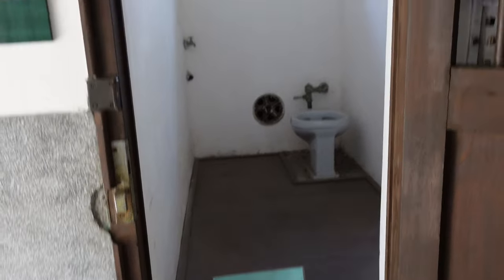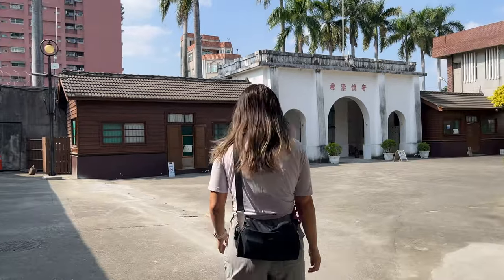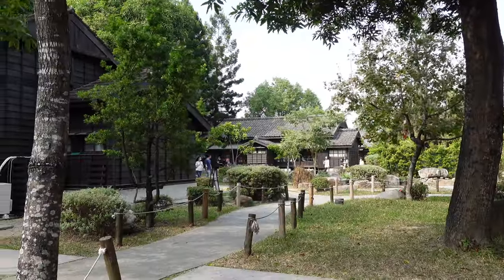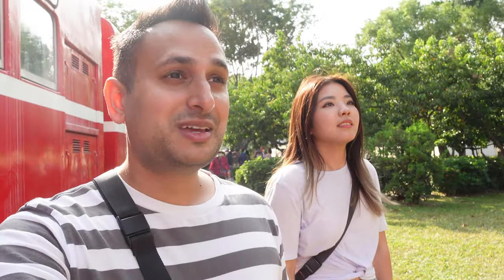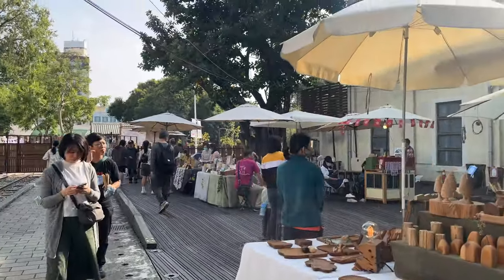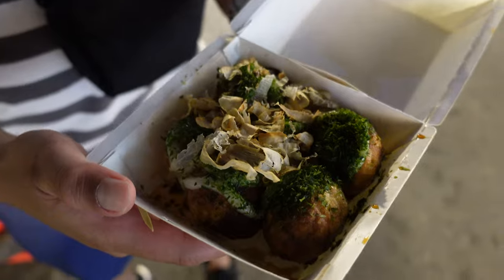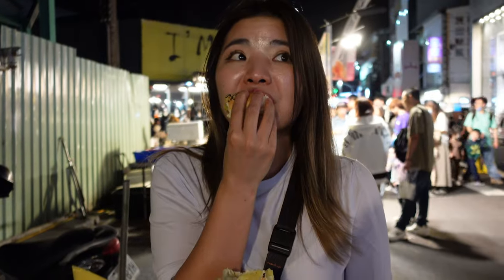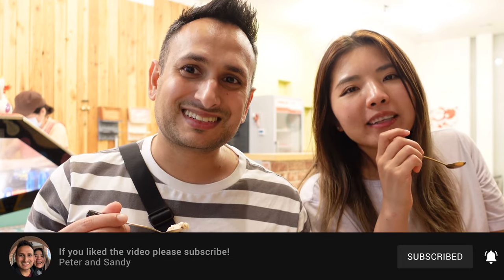探訪嘉義的日式村落：沉浸於寧靜之美與文化奇蹟中！| Chiayi Taiwan - Exploring the little Japan of Taiwan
Embark on a journey with us as we explore Chiayi, Taiwan—a delightful city that pleasantly surprised us with its charming blend of history and Japanese influence. While planning our Alishan National Park adventure, we decided to make Chiayi our base. The city boasts remnants of Japanese architecture and street views that evoke a sense of nostalgia.

During our stay, we explored the fascinating Old Chiayi Prison, meandered through the enchanting Hinoki Cultural Village, and marveled at the various vintage trains in the Alishan Forest Railway Garage Park.

Join us in uncovering the unique charm of Chiayi, a city that resonates so much with what we love about Japan. 🏯🚂🌸

Main Camera: Sony ZV-1
Action Camera: GoPro
Tripod: Ulanzi MT-08

Hi we are Peter and Sandy. A couple from Vancouver, Canada that is currently travelling the world full time. We spent the summer exploring Europe and now we have finally made it to Asia.